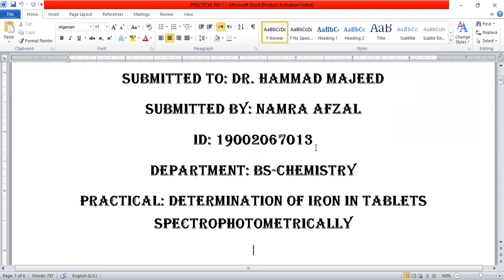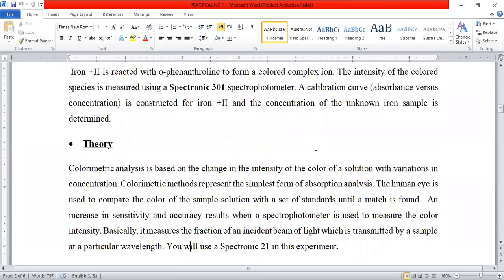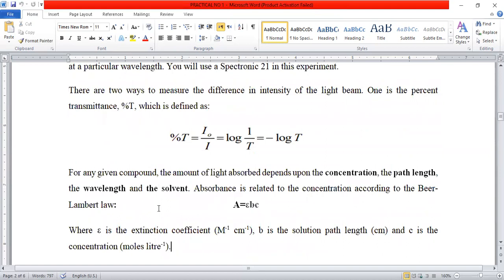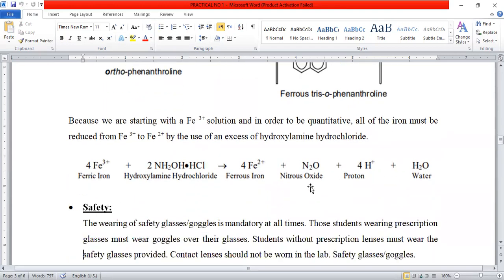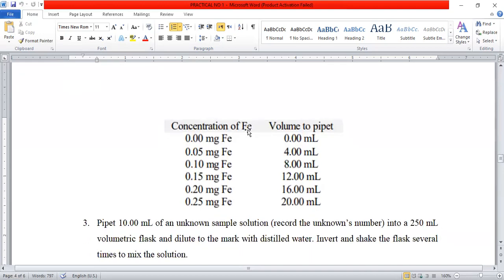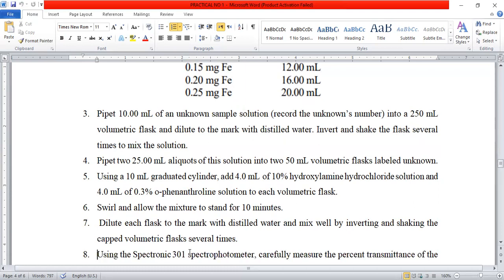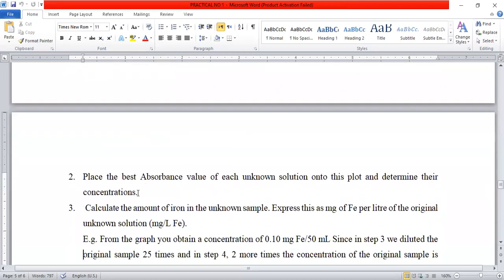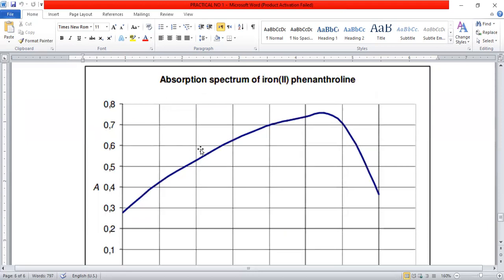IRON | DETECTION | SPECTROPHOTOMETRICALLY | TABLETS | PHARMACEUTICAL | ANALYTICAL | CHEMISTRY | DR.